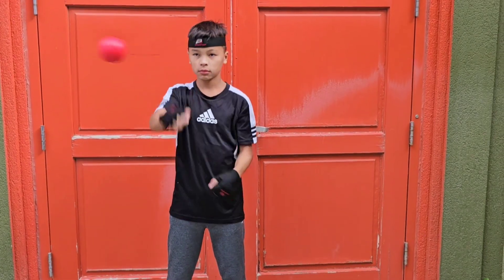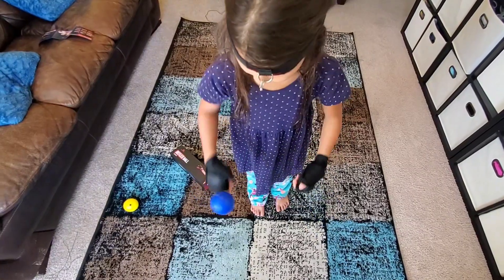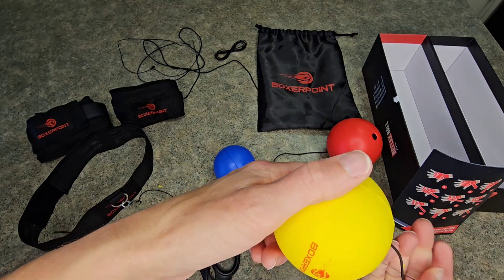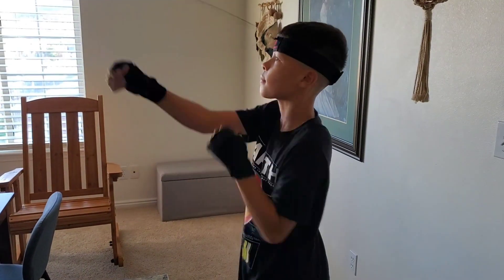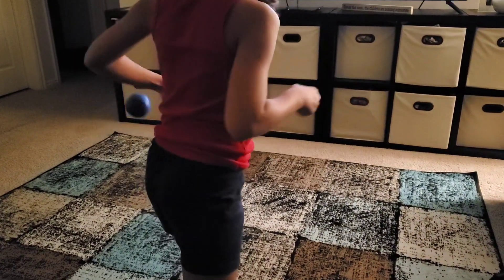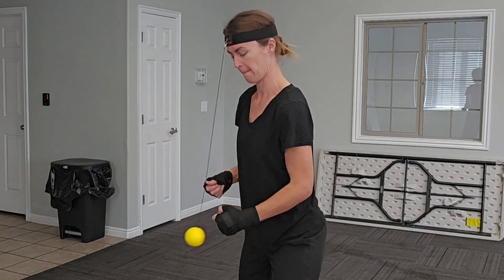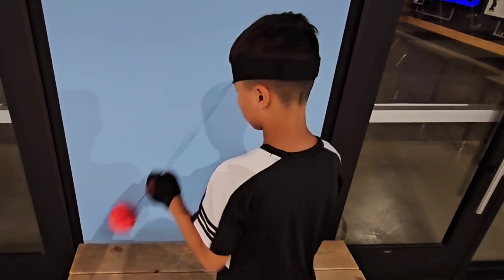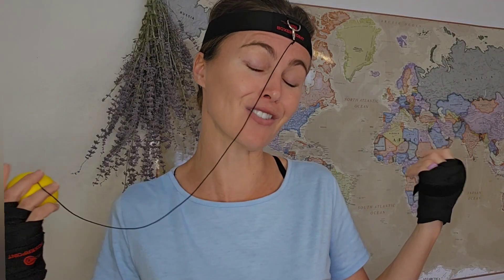Boxing Reflex Ball for Adults and Kids | Our Point Of View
Boxing Reflex Ball for Adults and Kids

(Commissionable Links)

DISCOVER THE MOST FUN BOXING TRAINING TOOL that will keep your kids away from addictive screens, video games or social media. The BOXERPOINT boxing reflex set is here to offer your kids the chance to work out, stay away from tablets, and enjoy a fun activity.
LOOKING FOR AN ALL-INCLUSIVE BOXING BALL SET? our boxing set includes everything you need: 3 boxing balls for different skill levels, 1 strong hook and loop headband adjustable to 26", 3 extra replacement strings, 3 lobster locks, 1 pair of hand wraps, carry bag and a user manual.
SUPERCHARGE SPEED, ACCURACY & REACTION TIME with our boxing reflex balls set! We’ll admit it. Your kid’s hand-eye coordination, punching accuracy, stamina, punching speed, and boxing skills will go through the roof!
UPGRADED 3 DIFFERENT REFLEX BALLS FOR EVERY ASPIRING BOXER: This headband boxing ball kit is the only one that uses 3 balls of different sizes for each level, much softer than standard balls, to protect your kids from hits. The smaller the ball gets, the hard it is to punch, which will prevent your kids from getting easily bored!
SPOIL YOUR LITTLE BOXER WITH A UNIQUE GIFT: Surprise your son, daughter, nephew, niece or grandkids aged 8+ with this portable boxing training reflex set and offer them a great birthday or Christmas present. And don’t worry! We will not tell anyone that you secretly use it too!